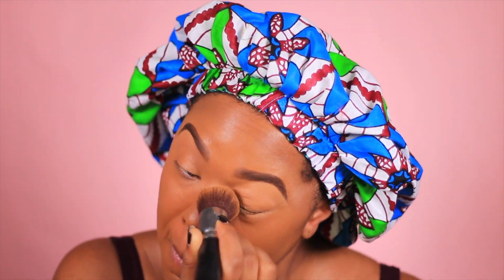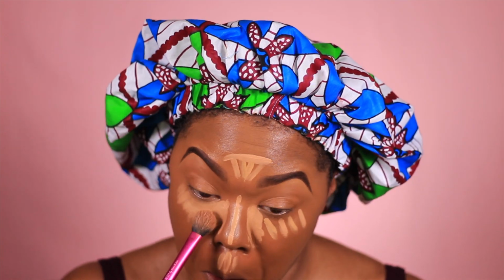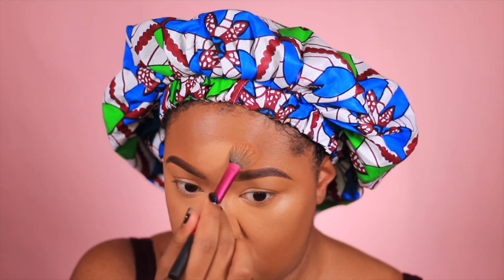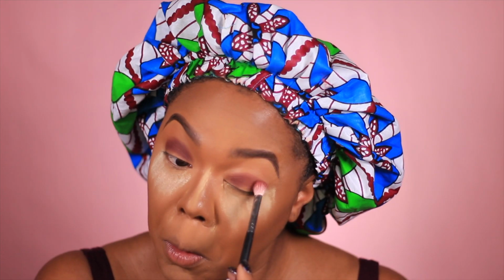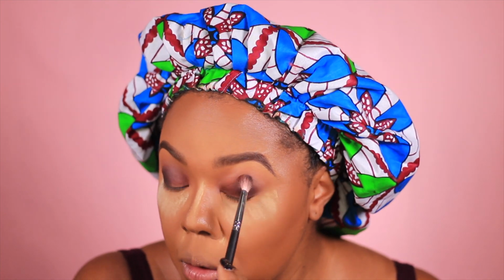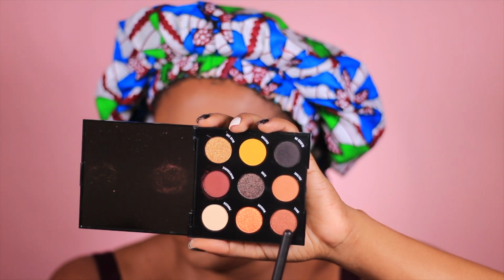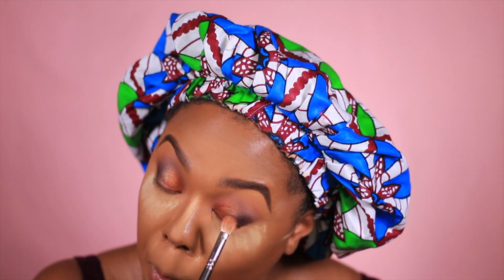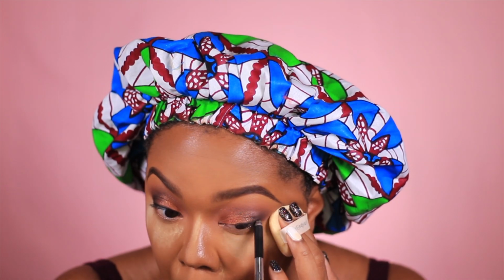Proceed With Caution ColorPop x MakeupShayla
Hey my Beauties! This video has been LONG overdue! I hope you enjoy!
Products that I use in my hair:
J.Antoinette Moisture Repair Duo: